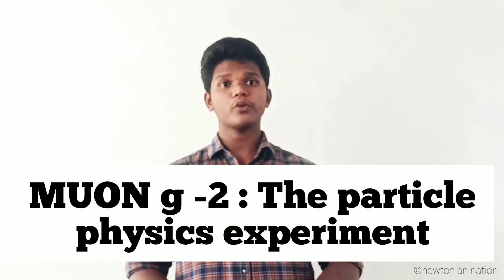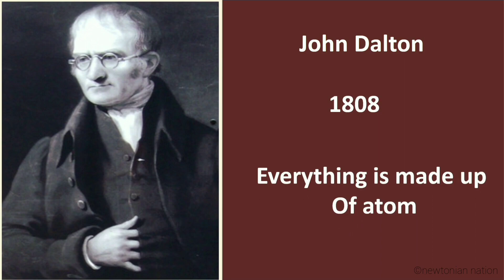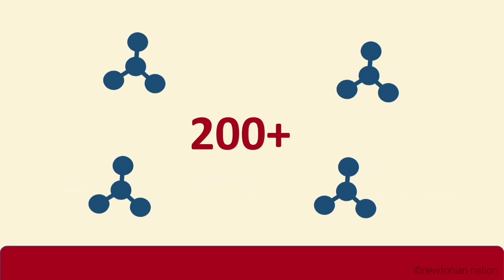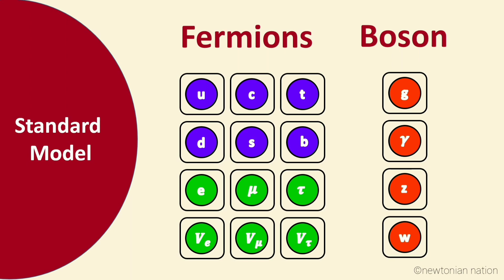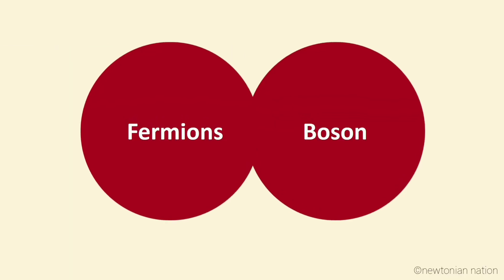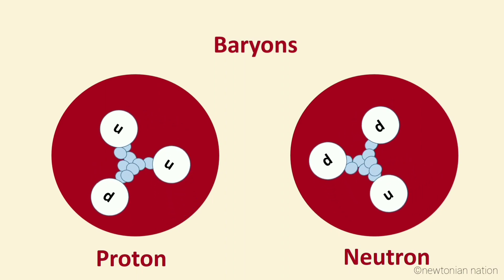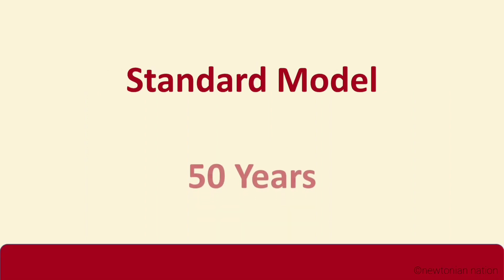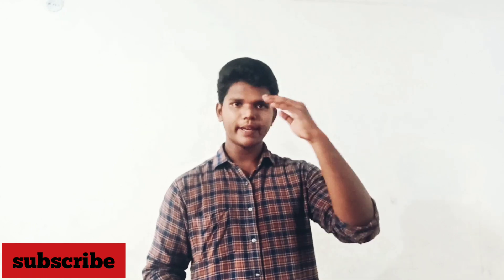Muon g-2 episode-2 | the particle physics experiment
hey guys our second episode is out. do check it out.
do watch out out the first episode if you haven't.